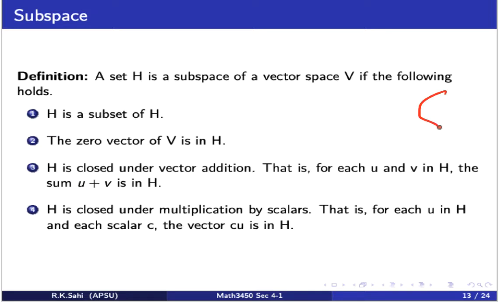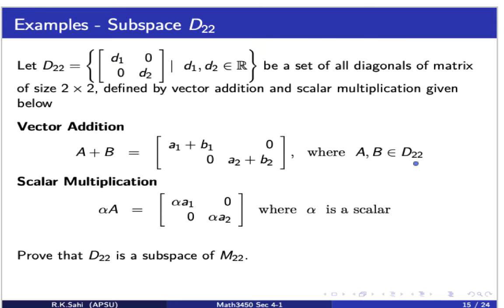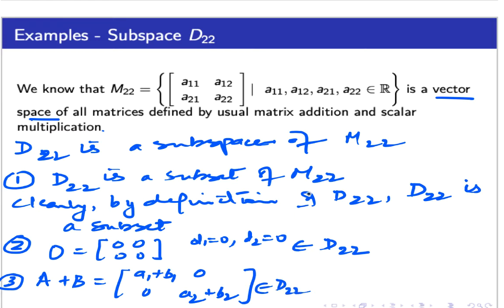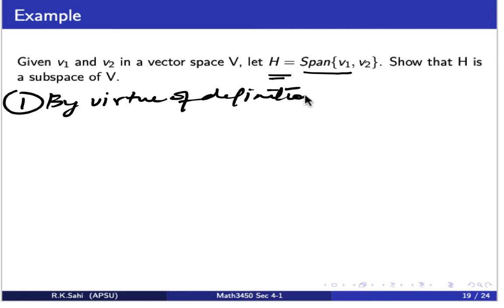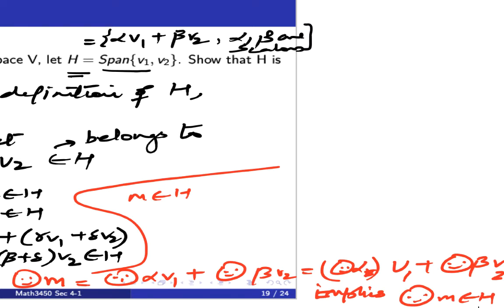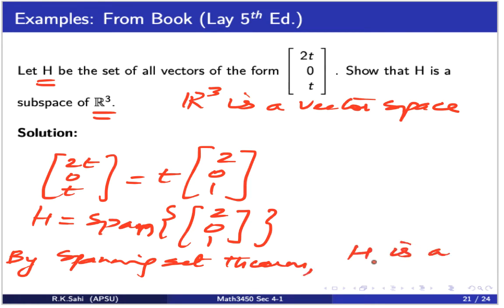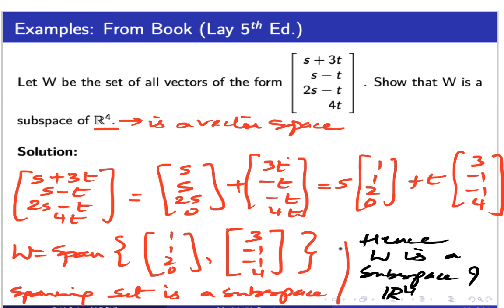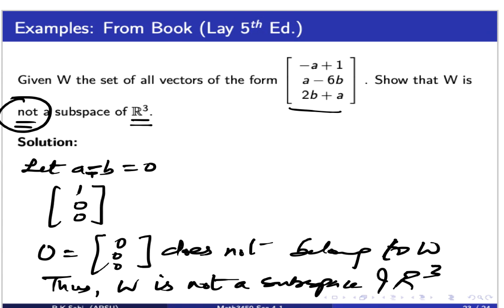Math3450 Sec4-1 Part 2 Subspaces